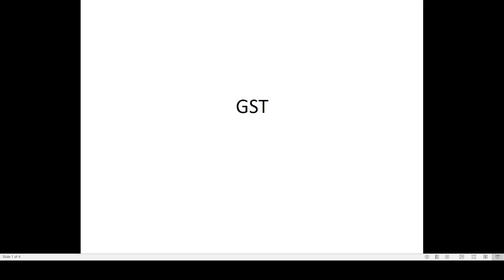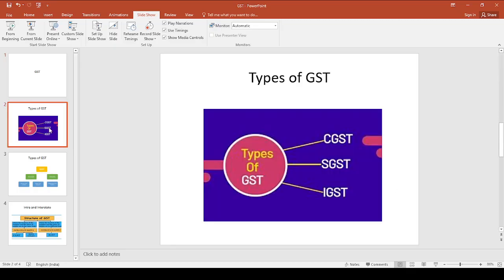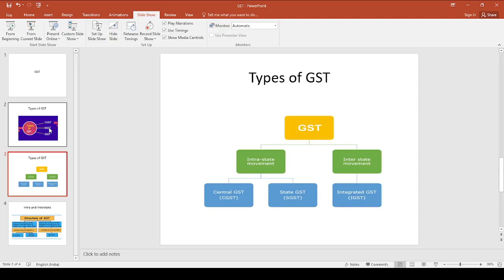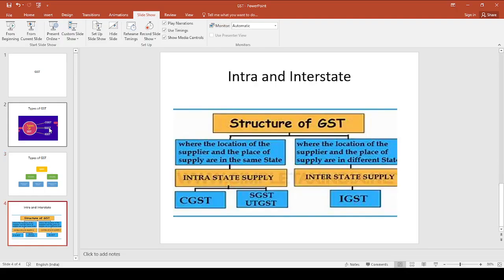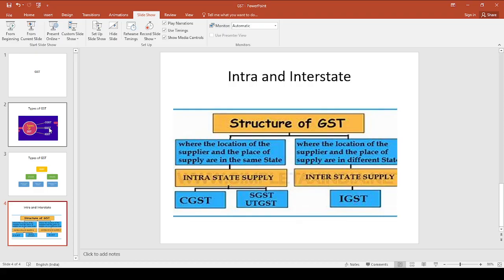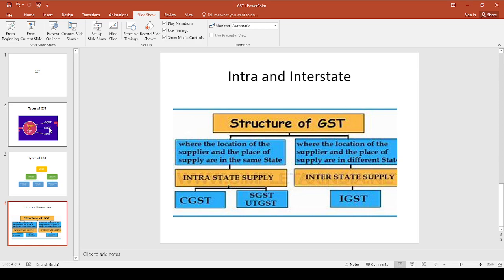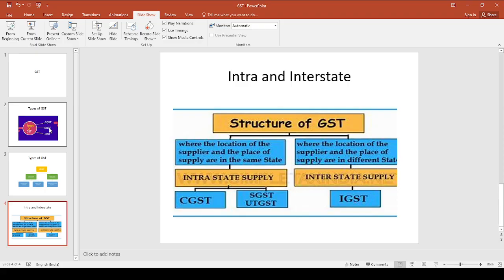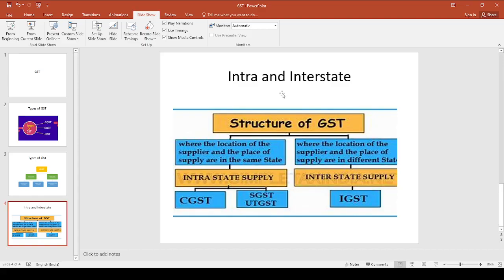Basics of GST 1